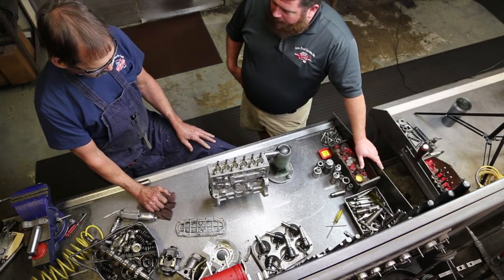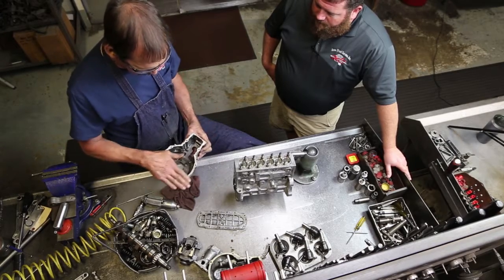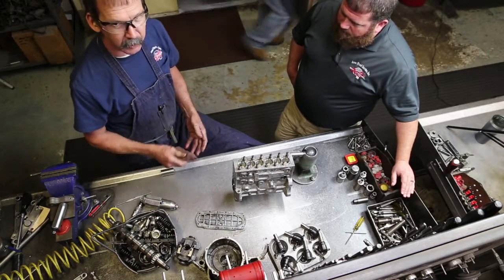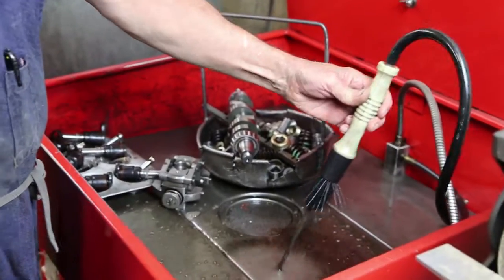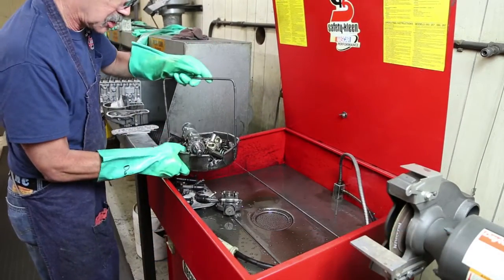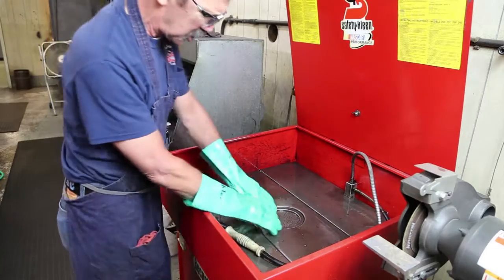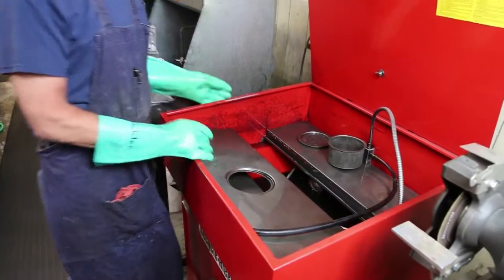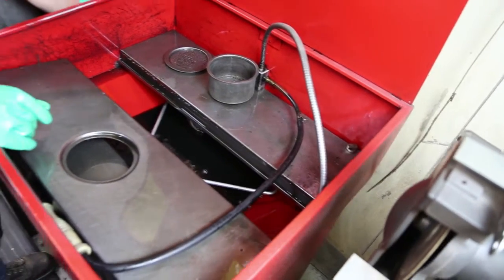Part 2 - Bosch Diesel Pump Rebuild - Area Diesel for bcbloc02 Hyster Forklift 8.3L Cummins Swap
Area Diesel Service Inc has partnered up with Brian Block (bcbloc02) for the fuel injection portion of an engine swap on a vintage Hyster forklift.

bcbloc02 provided a 6-cylinder, C-Series, 3000 Series Bosch Inline Pump Core to drive the 8.3L Cummins Engine going into his old 15000lb off-road forklift.

Area Diesel Service is tasked with rebuilding the diesel fuel injection pump for the 8.3L Cummins engine swap, and changing internal assemblies and components to increase the horsepower of the pump.

Gary Dahler, Area Diesel Service's most experienced Pump Technician, guides us through the highly-detailed process, a process from start to finish, that normally could take up to twelve hours to complete!

Part 2 focuses on the clean up of internal parts and components of the 6-Cylinder Bosch Inline Pump.

This is part-two of a four-part series to show the complete process - assessment, external clean up, disassembly, internal parts clean up, reassembly, calibration and testing of an injection pump core back to life as a rebuilt, remanufactured functional injection pump.

Remanufactured parts are much like original OEM parts, just that some of the components have lived a previous life.